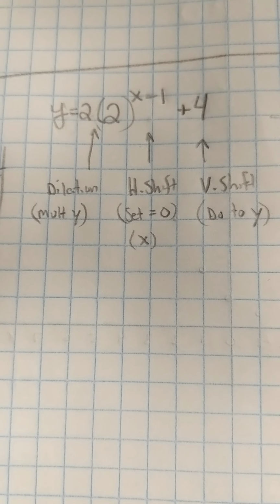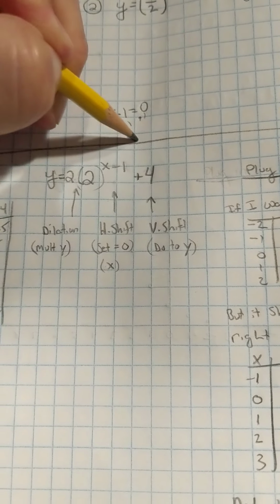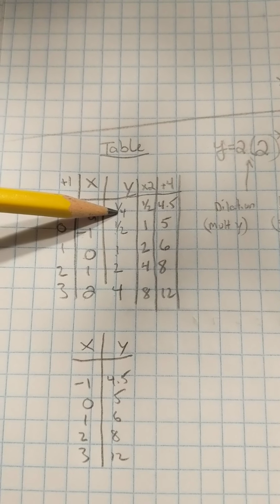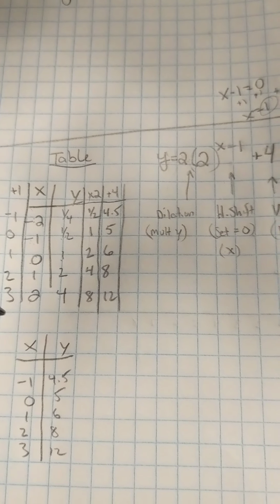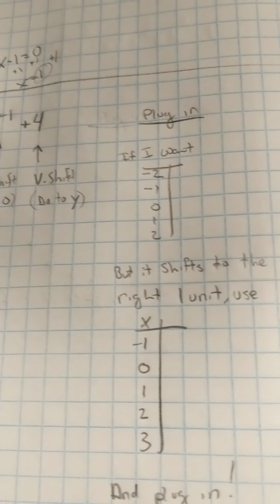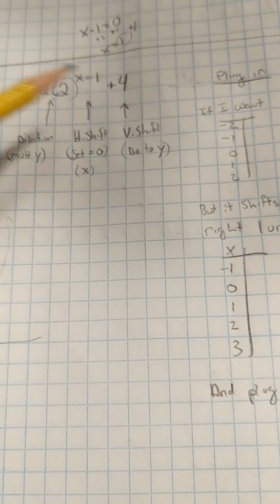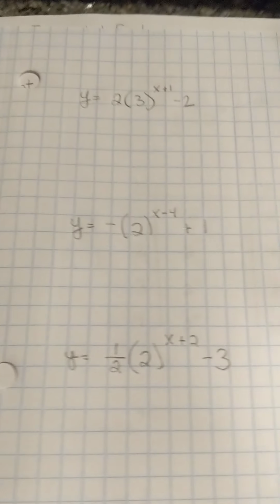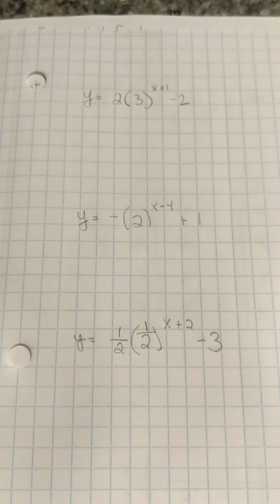07/23: harder exponential functions to graph